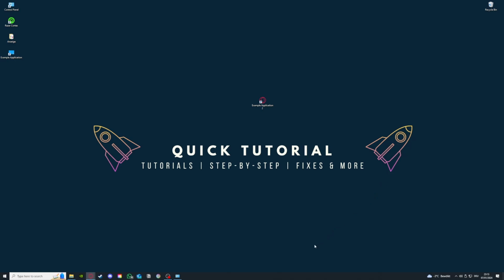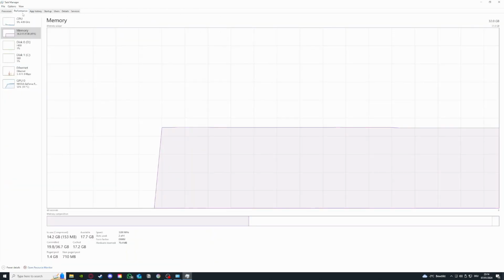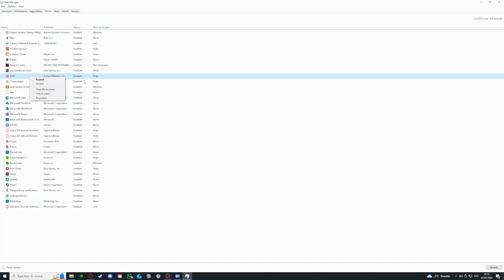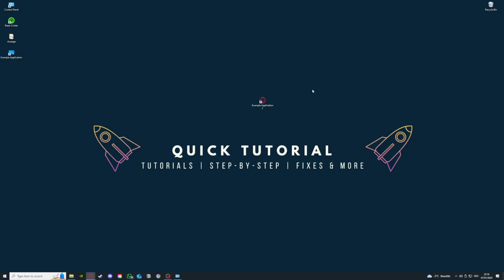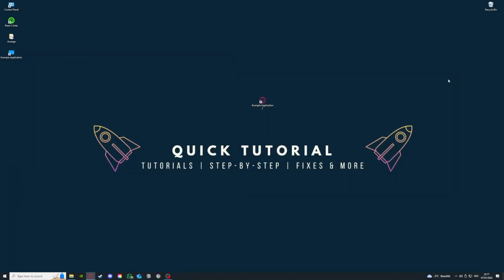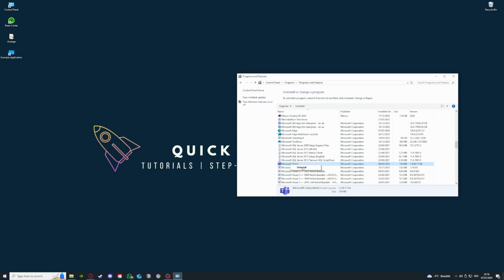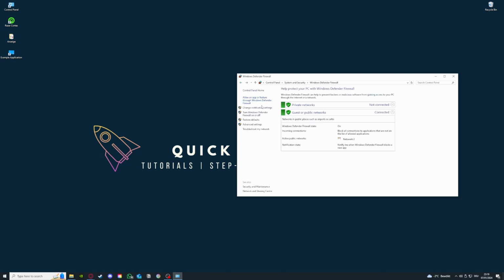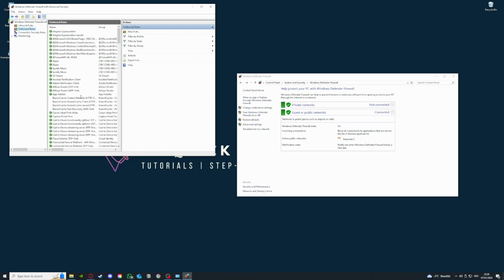Colorfront Not Starting? How to Fix Launch Issues, Black Screen, Failed Startup – Full Tutorial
How to fix Colorfront not starting
Colorfront won't open – startup repair guide
Fix Colorfront stuck on splash screen
Colorfront black screen on launch – how to fix
Resolve Colorfront not initializing after install
Fix license activation blocking Colorfront launch
Colorfront Transkoder not starting after system update
Fix missing dependencies causing Colorfront to fail
Colorfront fails to load UI on startup – fix
Repair Colorfront settings preventing boot
Fix Colorfront crash at project selection screen
Colorfront fails to launch with GPU error
Resolve Colorfront software not opening after crash
Fix Colorfront not launching after hardware config changes
Colorfront EXR pipeline startup issues – fix
Colorfront slow to open or unresponsive – how to solve
Fix Colorfront dailies suite failing on macOS/Windows
Reinstall or reset preferences to fix Colorfront startup errors

0:00 Intro
0:47 Compatibility mode
2:18 Run as administrator
3:52 Close background programs (Task Manager)
5:24 Disable startup programs
6:57 Disk Cleanup via Control Panel
8:29 Reinstall the program
9:17 Windows Firewall — allow the app through
10:49 Windows Defender check
11:38 Wrap up